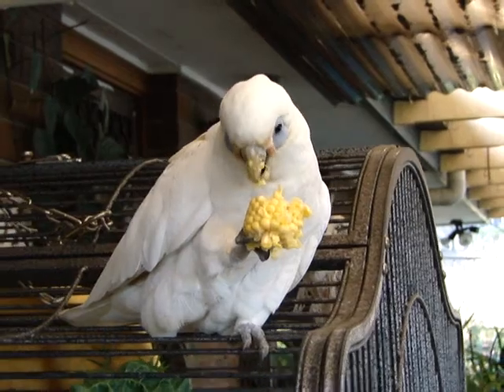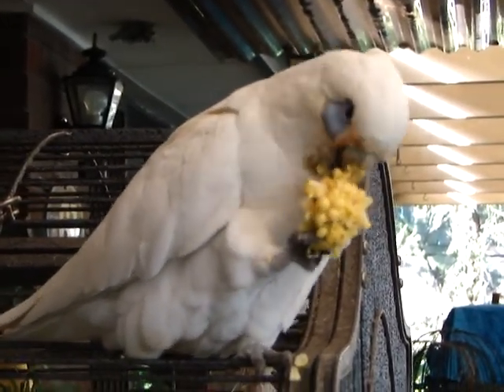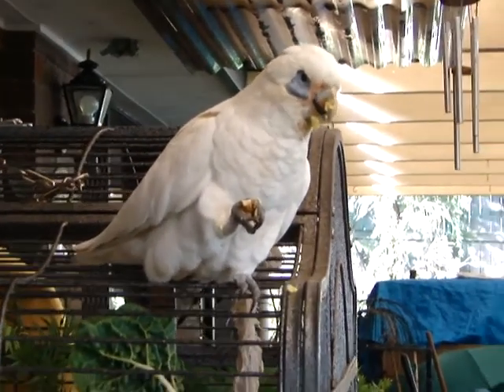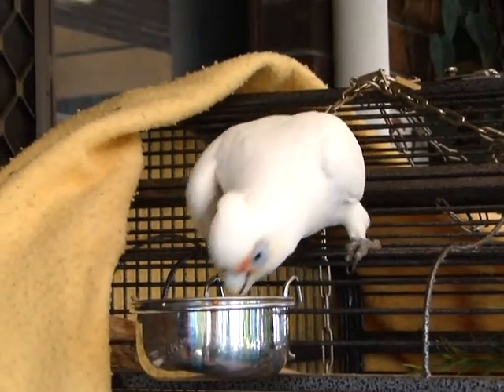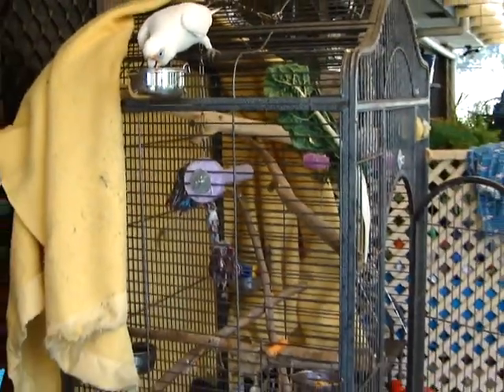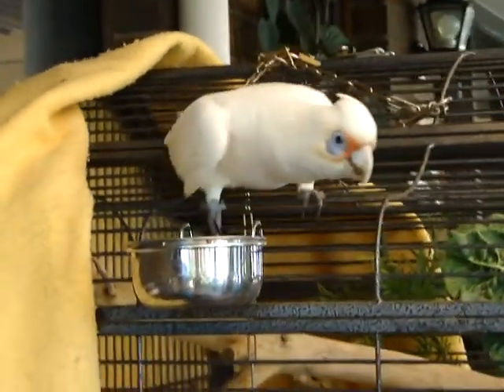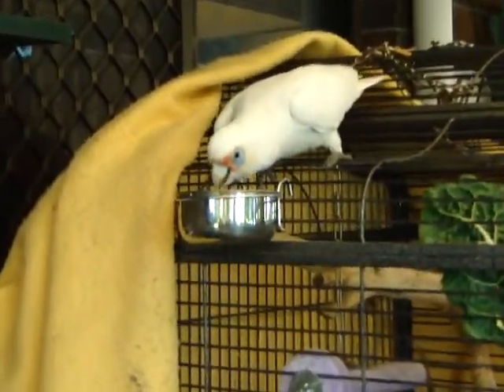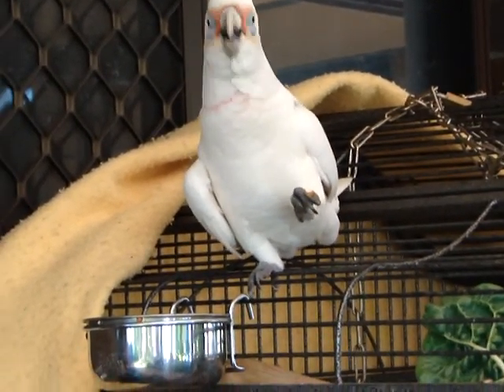Jack and Lopsy visit - Apr 08, 2012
Jack and Lopsy, two corellas we have helped in the past, turn up within a few minutes of each other for breakfast. Jack is a short bill (little) corella who is blind in the right eye and Lopsy is a long bill corella who had/has an injured right wing.

By way of explanation I only rediscovered photography and got involved with wildlife following a massive heart attack in 2007. These two hobbies became very much part of my recovery program and still are today regarding what I did (and still do) to deal with depression, anxiety and stress. I can not recommend highly enough the benefits of a hobby in dealing with the after effects of a major health scare.

You can find photos I have taken on my Facebook page Wildlife in Nerang and you can also view items I have created after my heart attack

Towards the end of 2014 I created a blog called My 29 Lives.